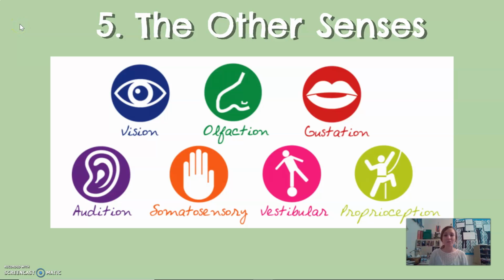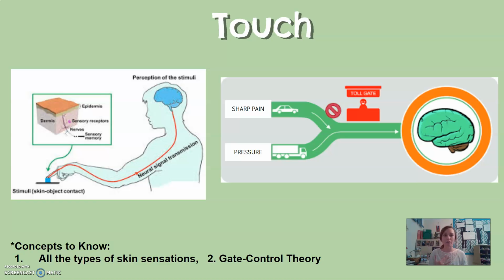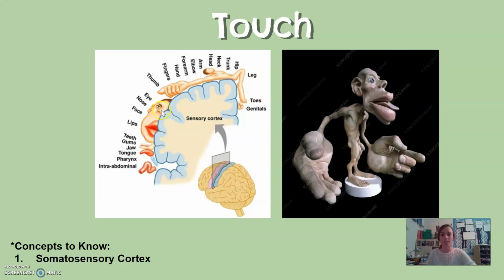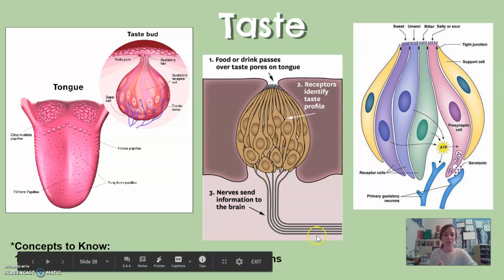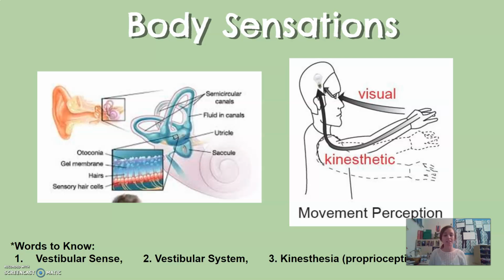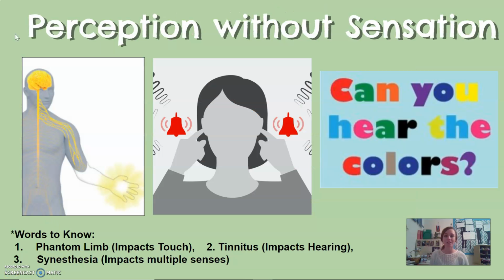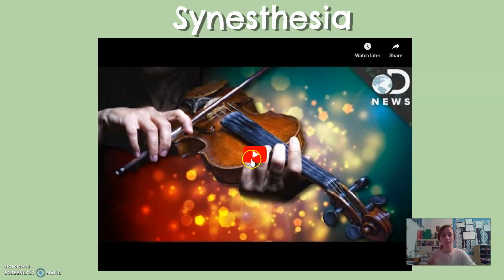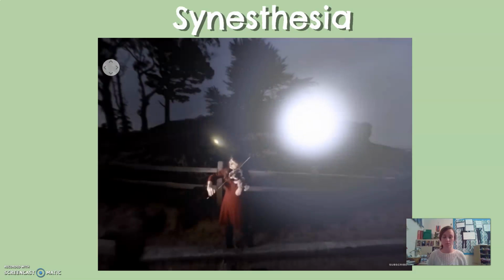Part 5 - The Other Senses - Sensation and Perception